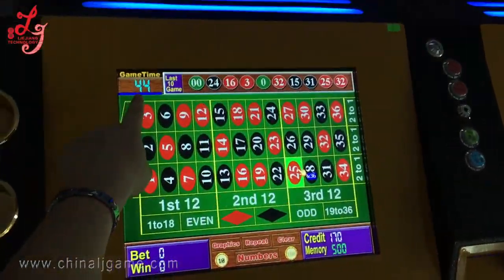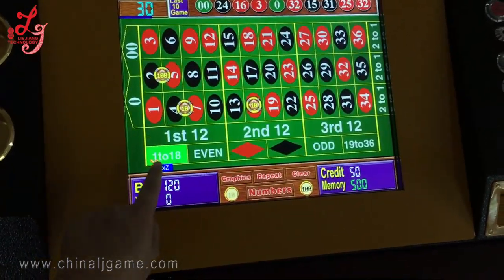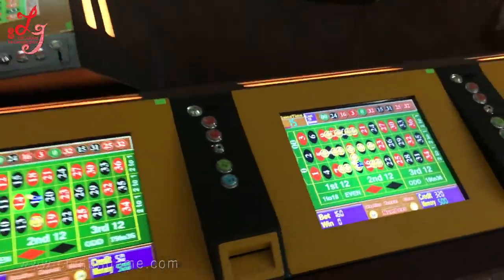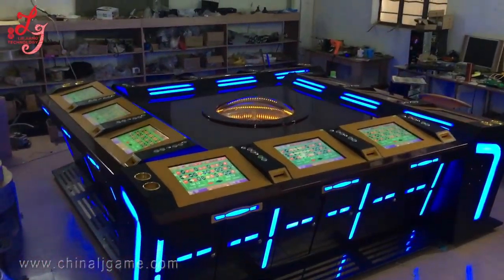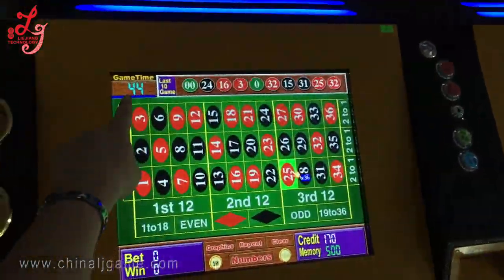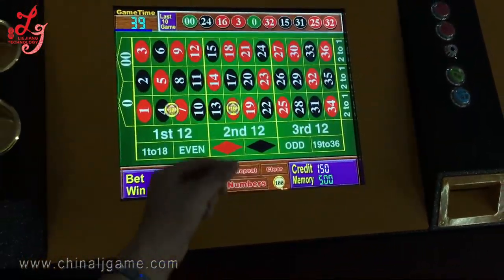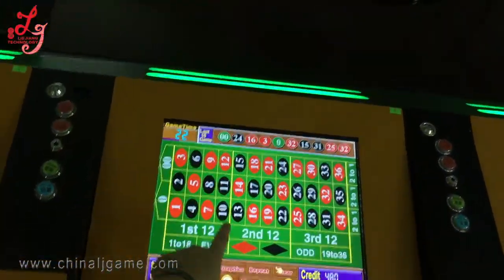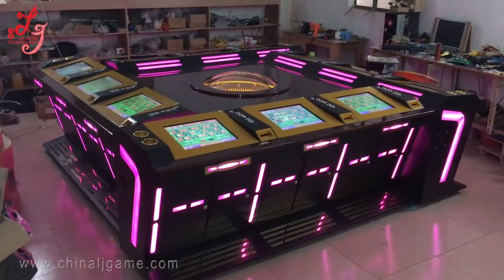Jackpot electronic roulette bonus arcade gambling game machine 4 players for sales